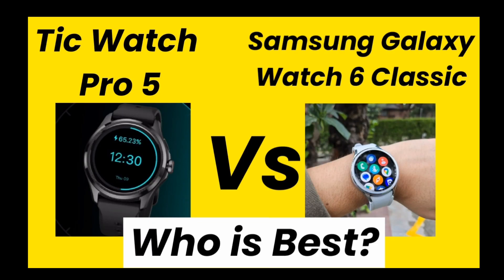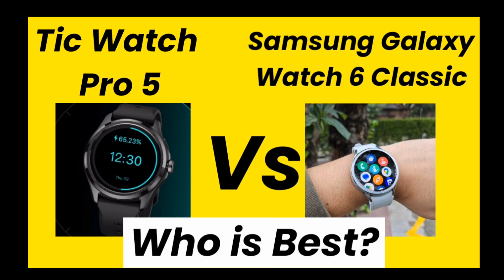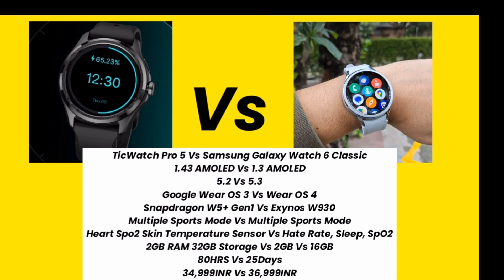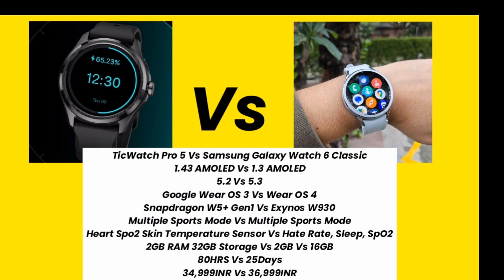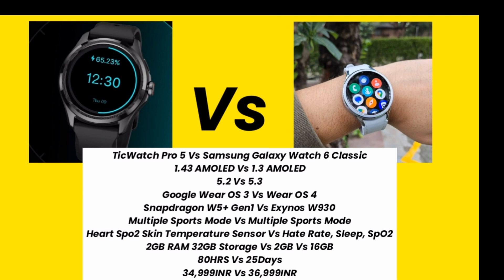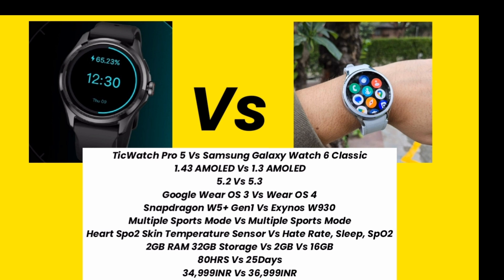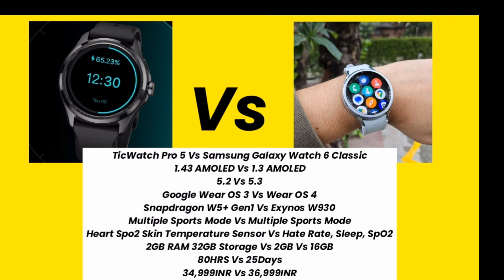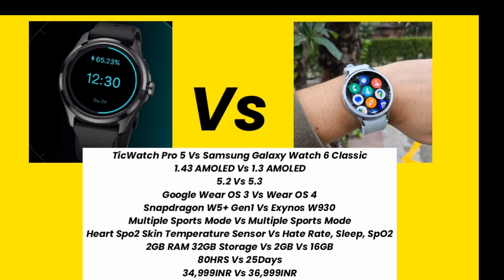Ticwatch Pro 5 Vs Samsung Galaxy Watch 6 Classic, Samsung Galaxy Watch 6 Classic vs Ticwatch Pro 5,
Ticwatch Pro 5 Vs Samsung Galaxy Watch 6 Classic | Samsung Galaxy Watch 6 Classic vs Ticwatch Pro 5 | Ticwatch Pro 5 Vs Galaxy Watch 6 | Ticwatch Pro 5